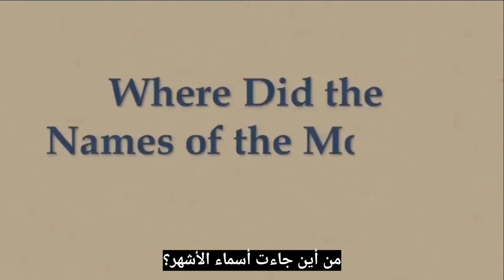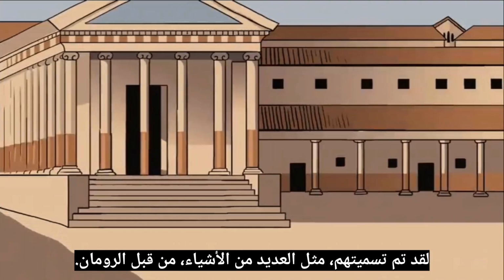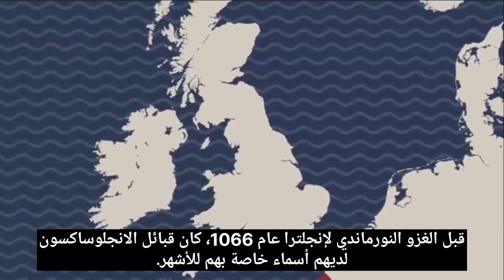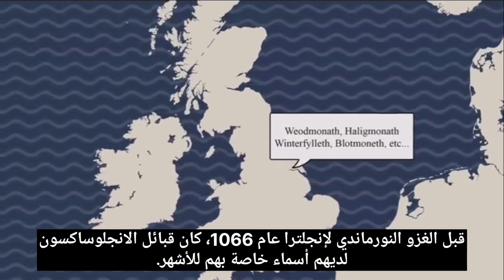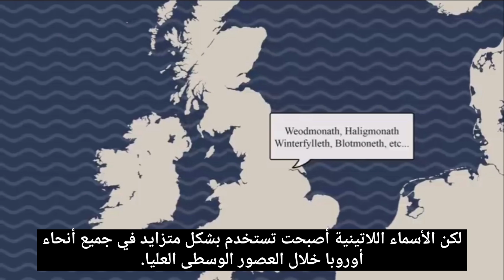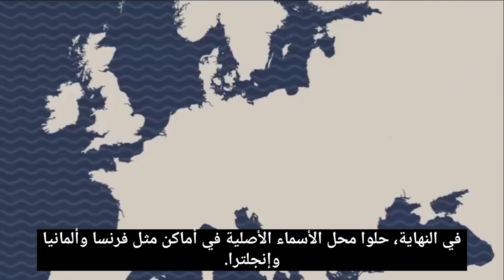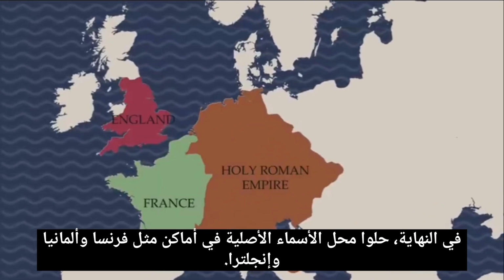هل تعرف لماذا سميت شهور السنة بأسمائها؟ انضم إلينا في رحلة ممتعة لاكتشاف أصول هذه الأسماء وتاريخها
English Plaza - Muhammad Hassan 🎓📚

مرحبًا بك في English Plaza، حيث تتعلم الإنجليزية بأسلوب سهل وممتع من خلال:
✔️ دروس تفاعلية ومترجمة
✔️ محادثات حقيقية لتحسين الفهم والاستماع
✔️ تدريب عملي على النطق والتحدث بثقة
✔️ قواعد اللغة بأسلوب مبسط وسهل الفهم

سواء كنت مبتدئًا أو ترغب في تطوير مستواك، نحن هنا لمساعدتك على تحقيق هدفك! 🎯

🎯 انطلق الآن نحو إتقان الإنجليزية!

تعلم الإنجليزية بسهولة مع الترجمة والنطق الصحيح! 🇬🇧✨

📚 هل ترغب في تحسين لغتك الإنجليزية بسرعة وبدون تعقيد؟
في هذا الفيديو، نقدم لك أهم العبارات والمفردات الشائعة مع الترجمة والنطق الصحيح، حتى تتمكن من التحدث بالإنجليزية بثقة وطلاقة! 🔥

🚀 ابدأ رحلتك الآن وتحدث الإنجليزية بطلاقة!
✅ كلمات وعبارات أساسية للحياة اليومية
✅ تحسين النطق بطريقة سهلة وواضحة
✅ دروس عملية تساعدك على فهم الإنجليزية بسرعة
✅ نصائح فعالة لاكتساب اللغة بسهولة

نوفر لك دروسًا ممتعة ومتجددة تساعدك في تطوير مهاراتك اللغوية خطوة بخطوة!